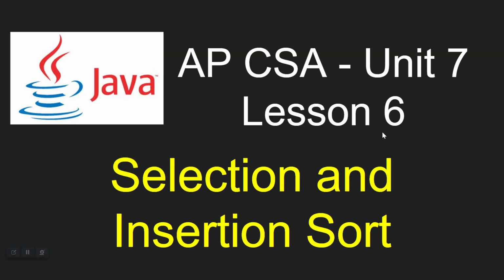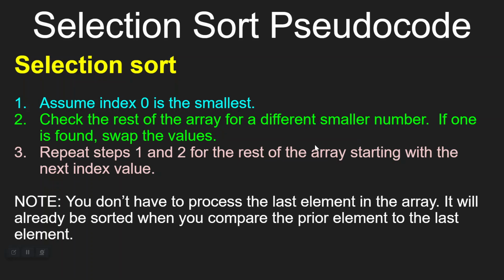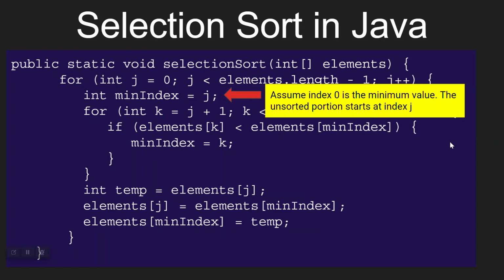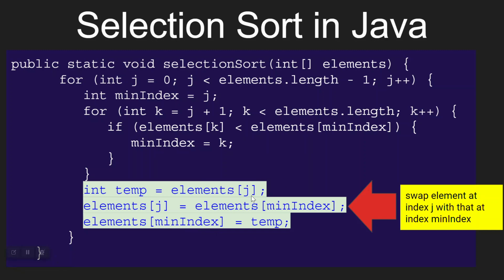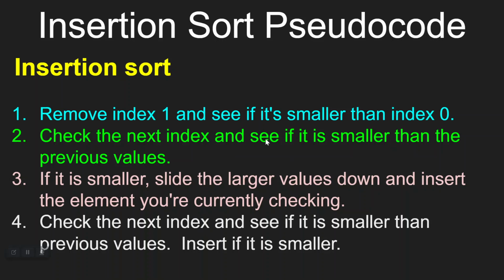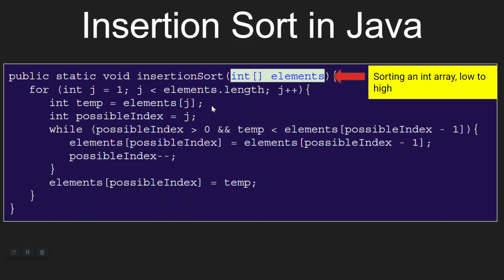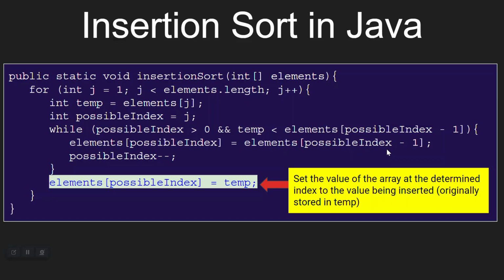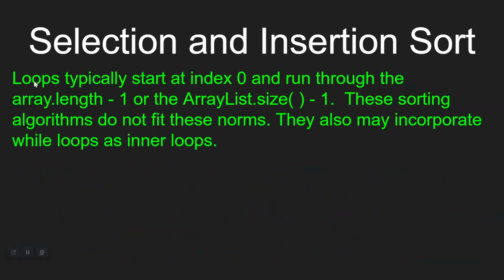Unit 7, Lesson 6 Selection and Insertion Sort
AP CSA Unit 7, Lesson 6, Selection and Insertion Sort.  This video follows the CSAwesome curriculum for AP CSA.